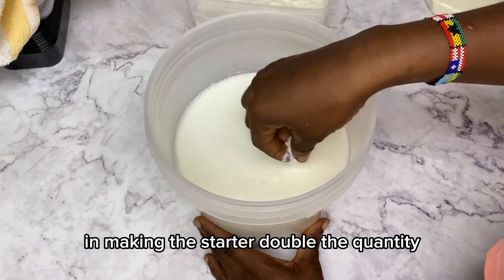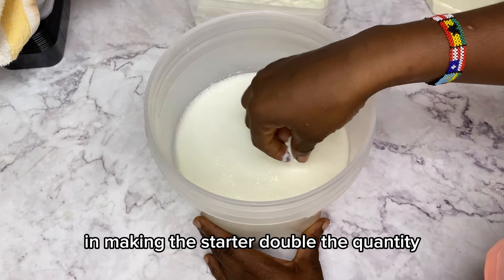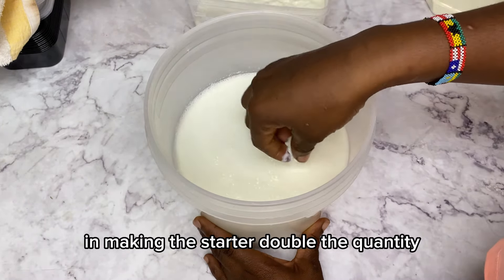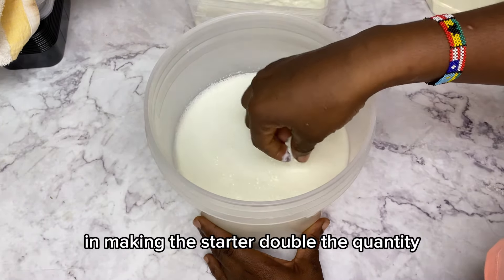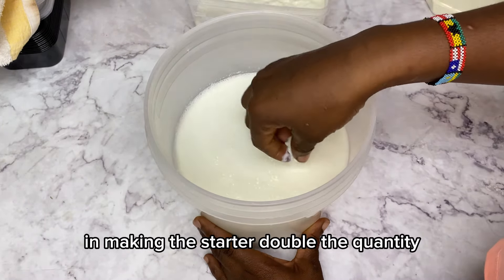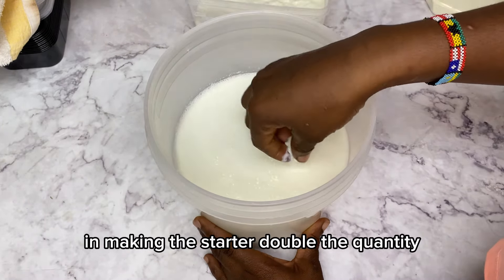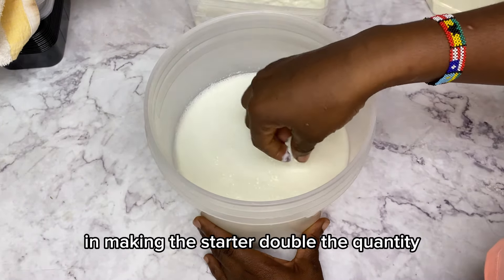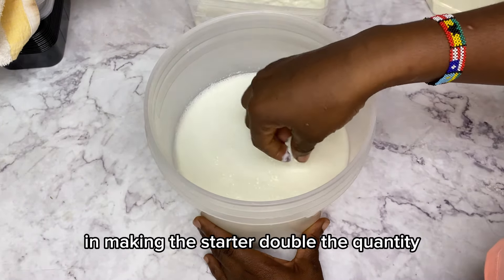making yogurt culture at home | using lemons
Hi guys ! I’m back again with another tutorial for you ! Th is video was highly requested and I know it took forever but it’s finally here !!!

For this you’d need to
200grms milk powder
4 cups of water
1 1/2 lemon cuts

Please remember you’ll need to redo this 2-3times before consumption to thin out the sour taste from the lemon.

Don’t forget to leave a comment when you try this recipe !!!
Let’s connect !

Also check out some of my other videos like 👇🏾👇🏾

How to make Gala sausages

How to make mozzarella cheese